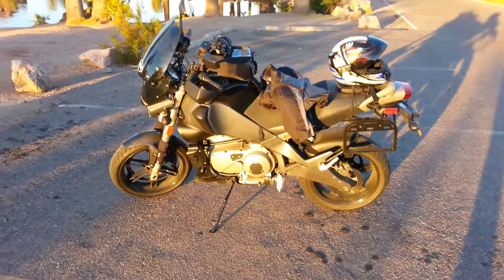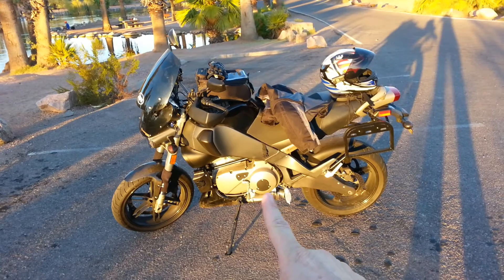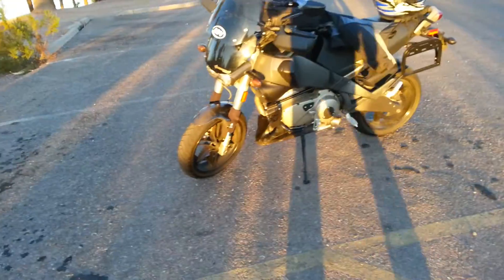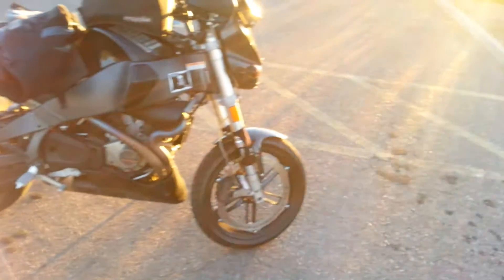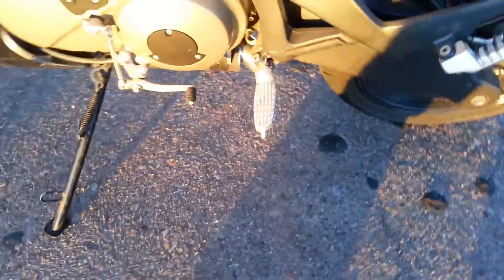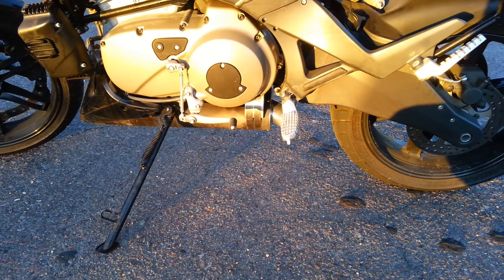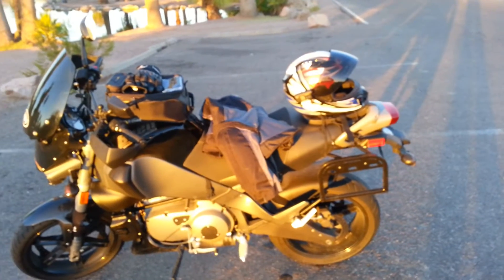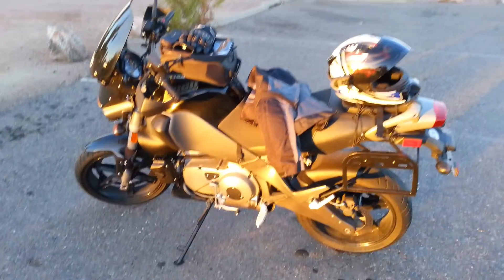BUELL ULYSSES XB12X IN DEPTH REVIEW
Here's our Amazon Store with the gear we use or recommend

I'm a bit more long winded about my Buell but more info for those who care